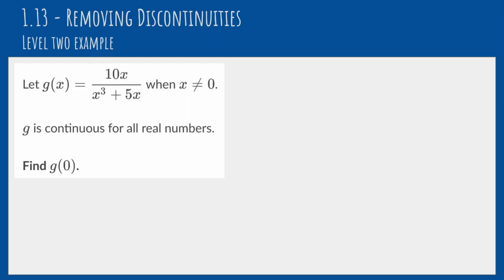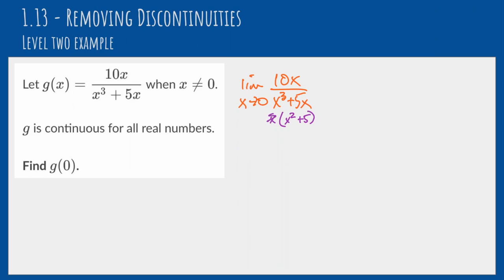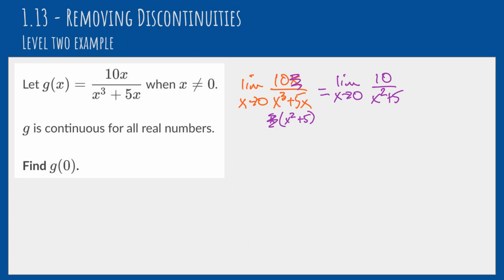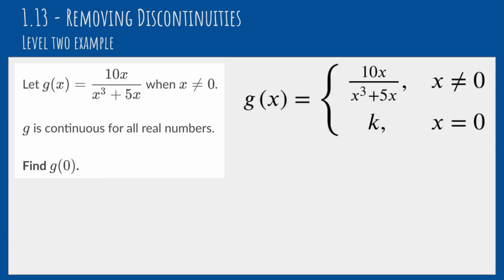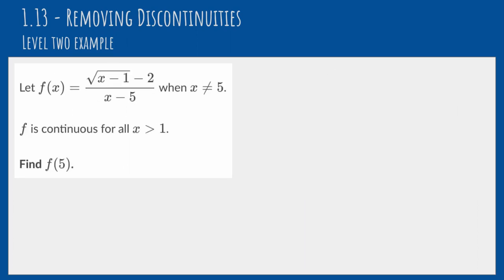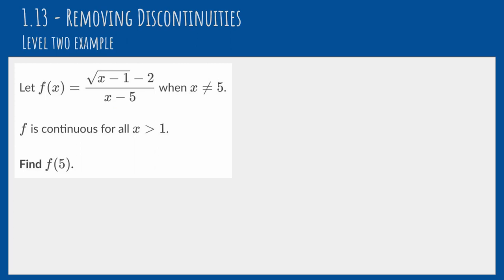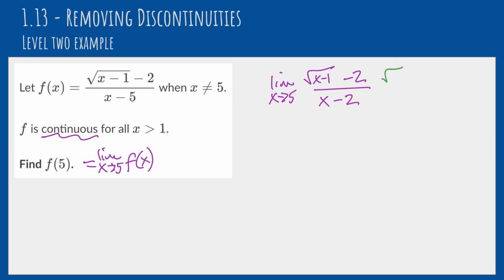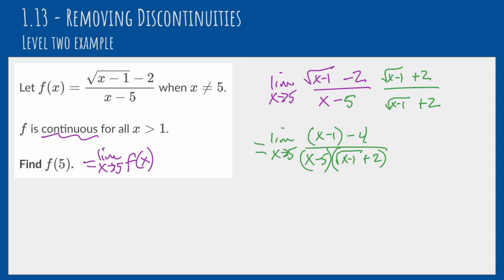1.13 - Removing Discontinuities Examples